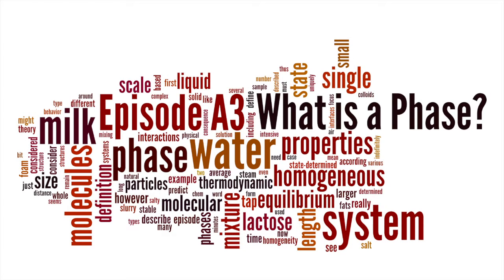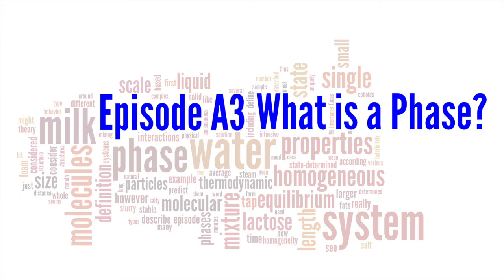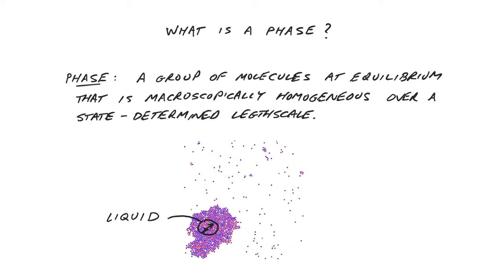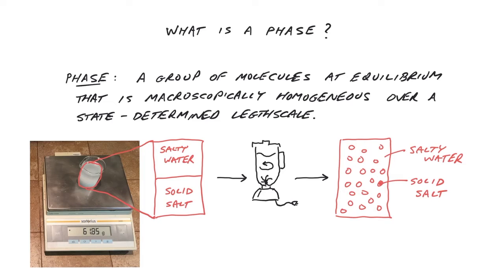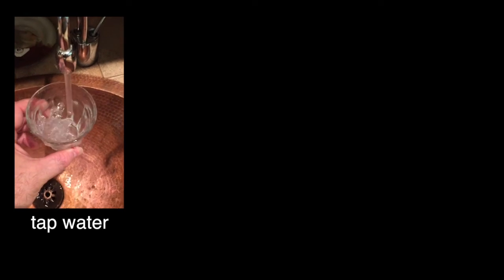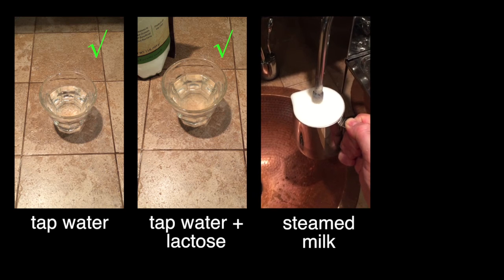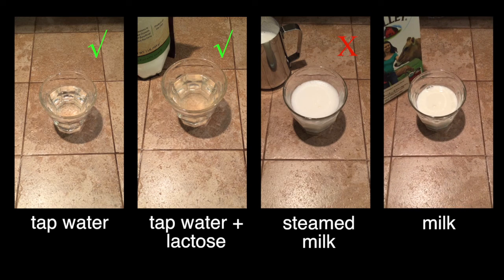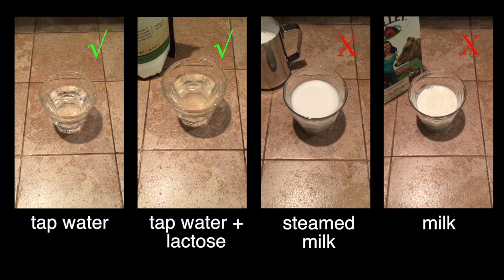Episode A3 - What is a Phase?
Discussion of what constitutes a homogeneous phase in thermodynamics. Credits: Word jumble produced using Jonathan Feinberg’s web applet “Wordle,”